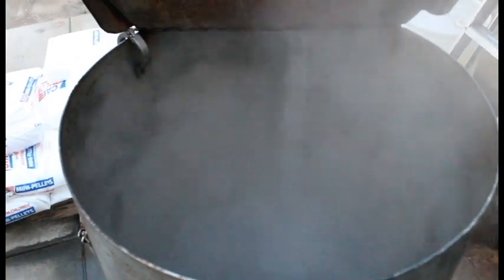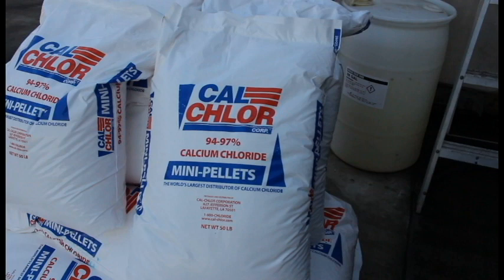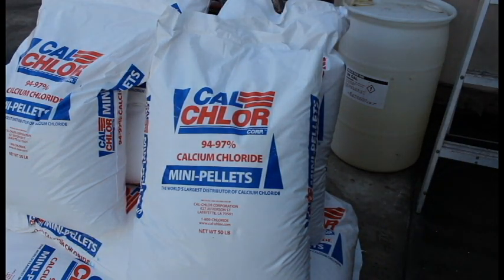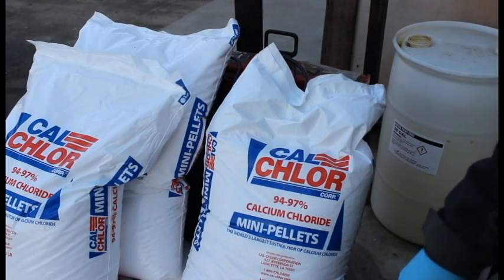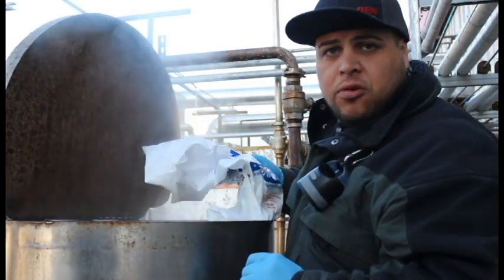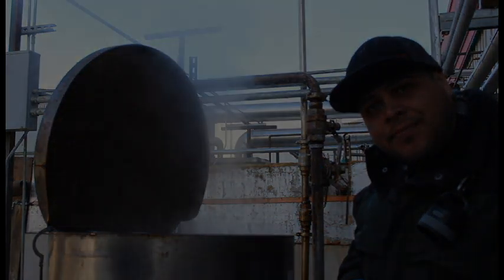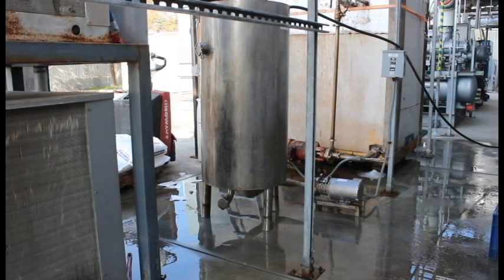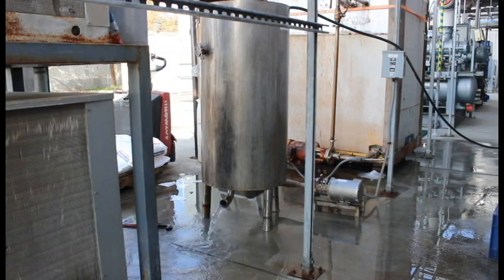How to: Make Brine from Calcium Chroride